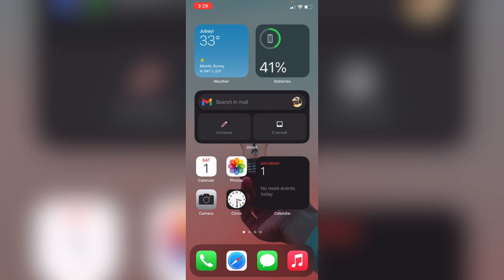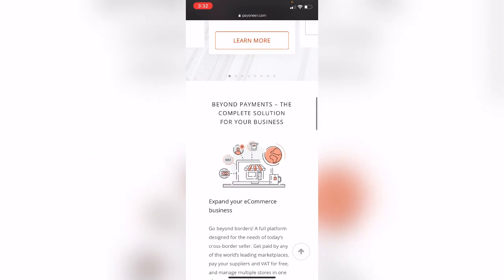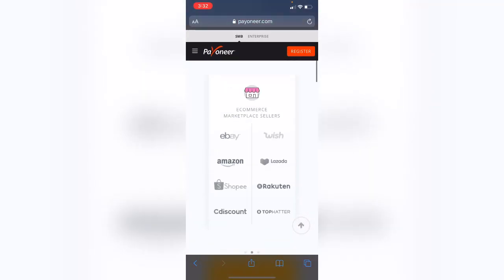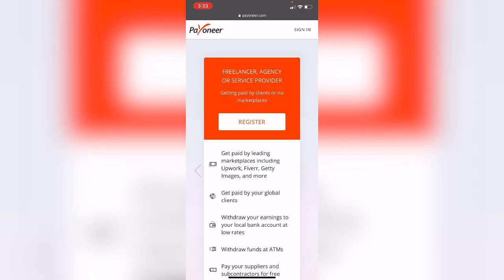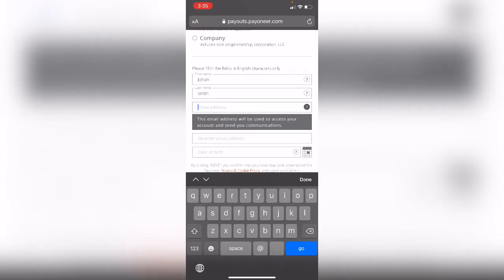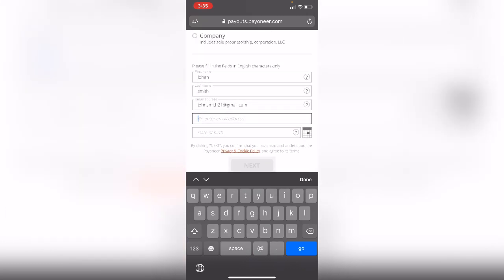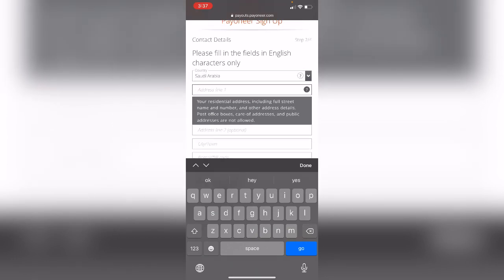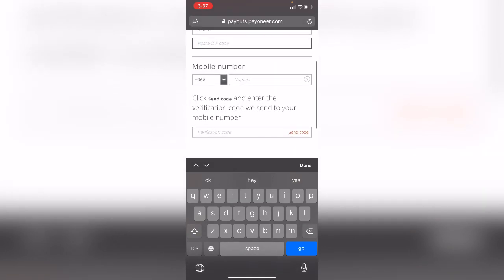How to make payoneer account in ksa-[saudi arabia] 🇸🇦-(part-1) verified account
this video contains information about how to make payoneer account in saudi arabia and make it verified and do transctions online and use ur skills to find sellers and buyers pay them for ur services and goods